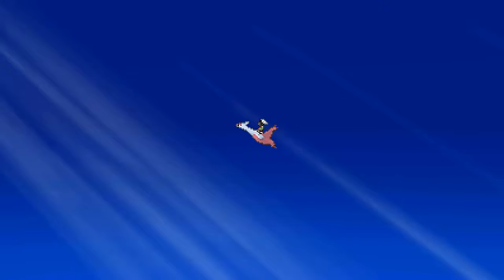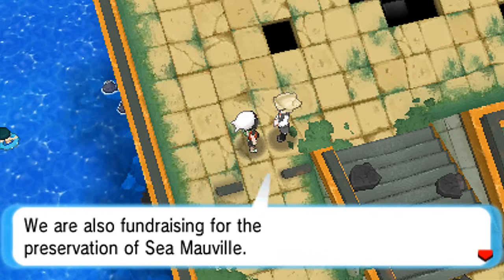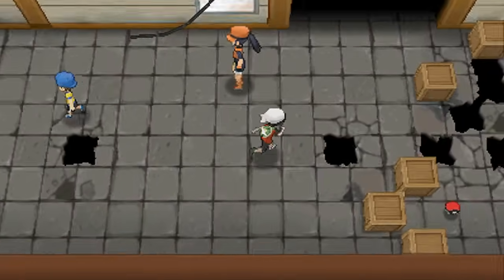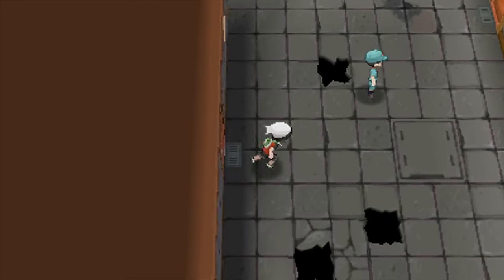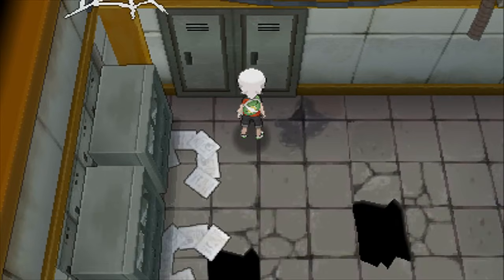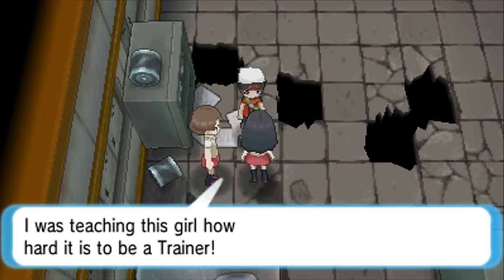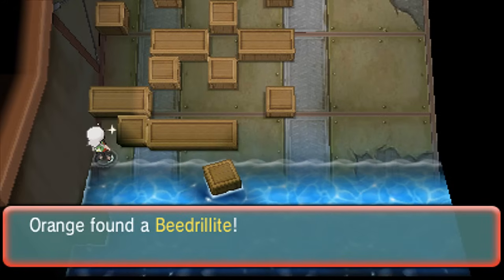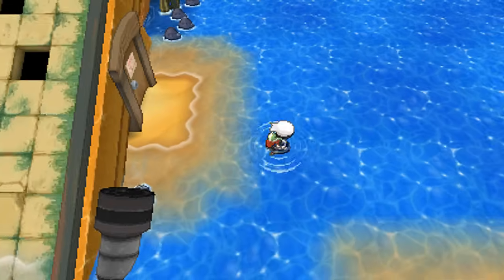Pokémon Omega Ruby and Alpha Sapphire - Episode 48 | Sea Mauville and Spiritomb!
Pokémon Omega Ruby and Alpha Sapphire Post-Game Walkthrough Part 48!